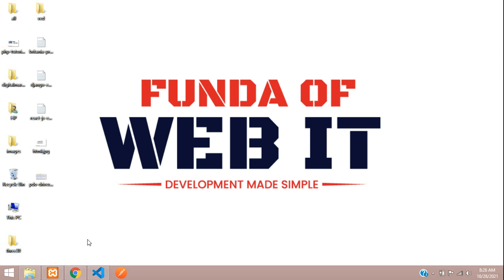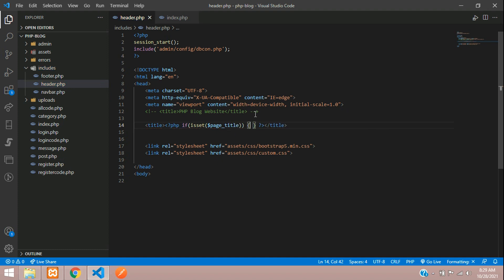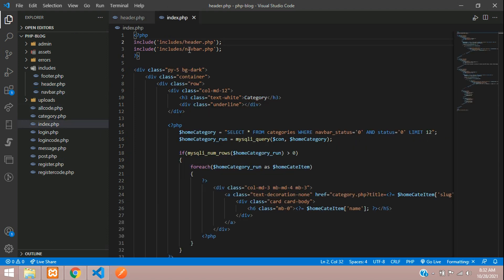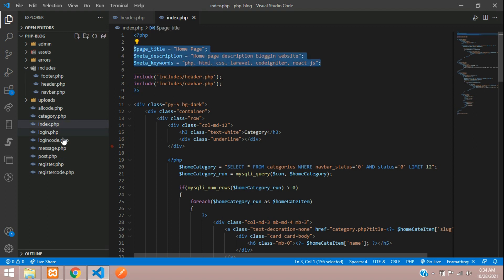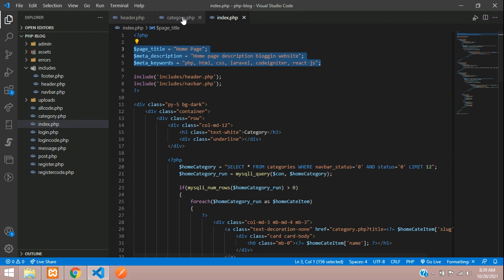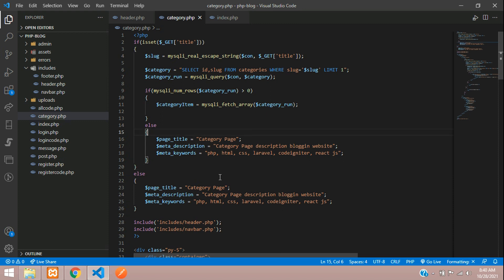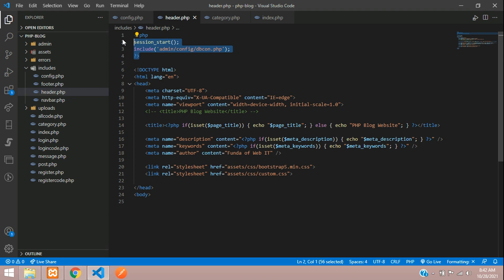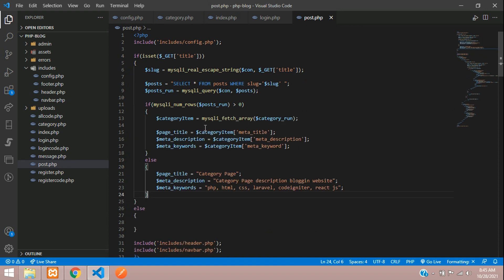PHP Blog Part 24: How to make SEO tag in website. Dynamic Title, meta description, meta keywords php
In this video, I have taught how to do seo for website in php, dynamic title, meta description and keywords in php.